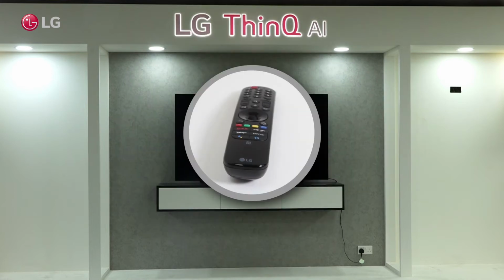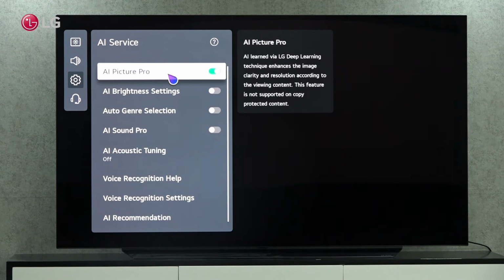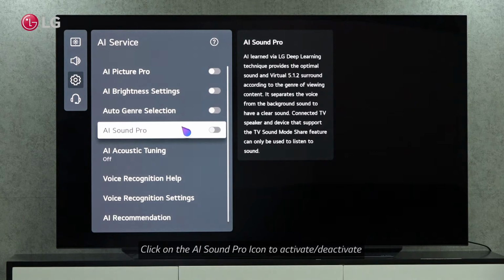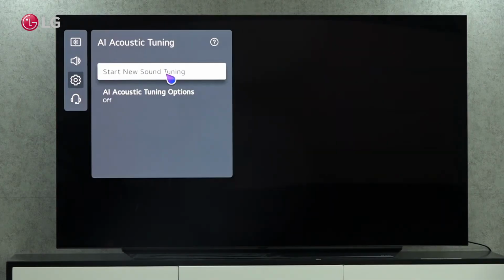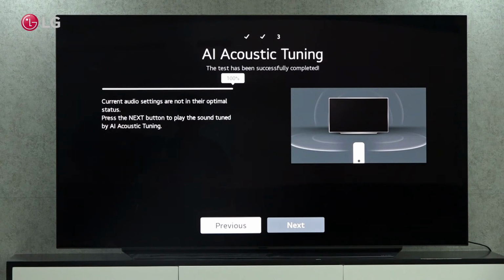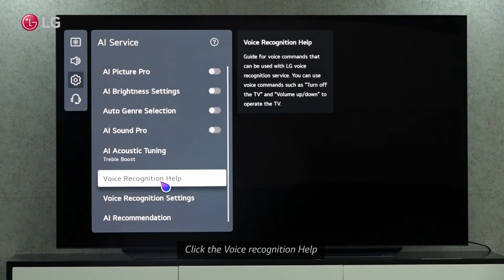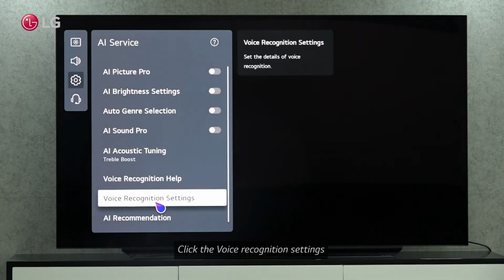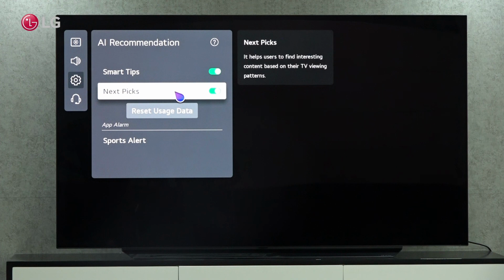LG WebOS TV 6.0 - AI Service (Artificial Intelligence)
AI Service (Artificial Intelligence)